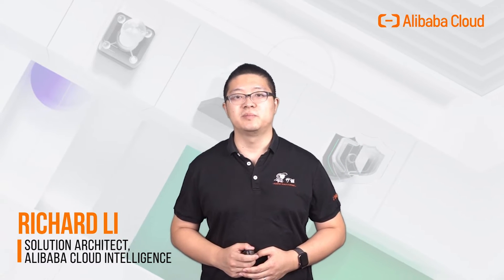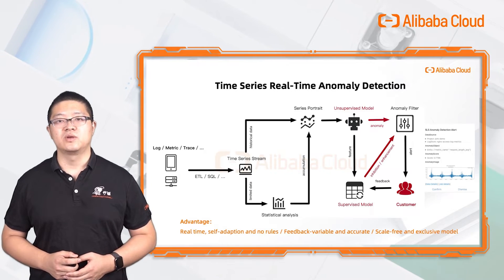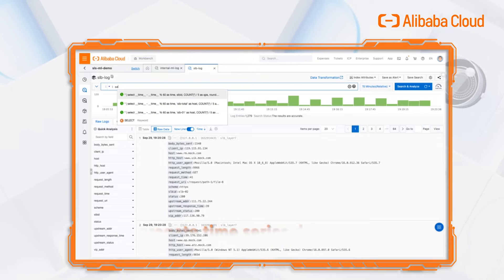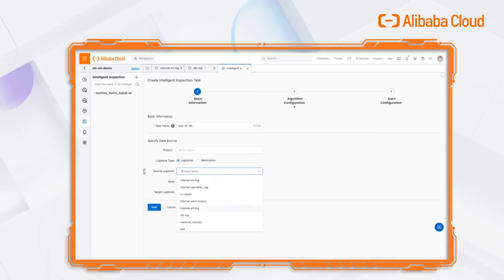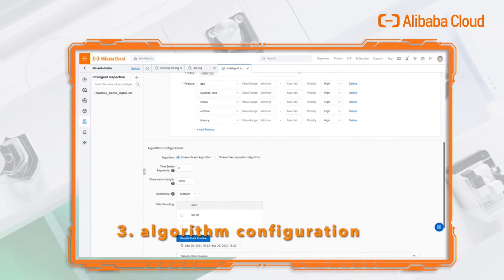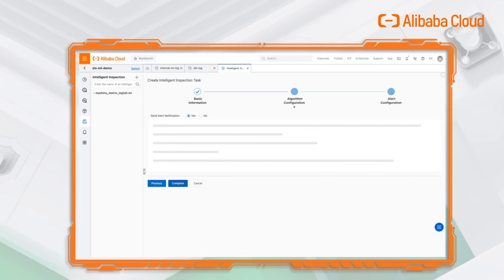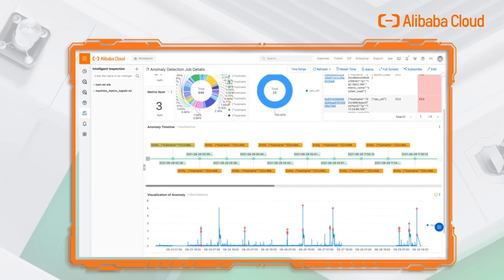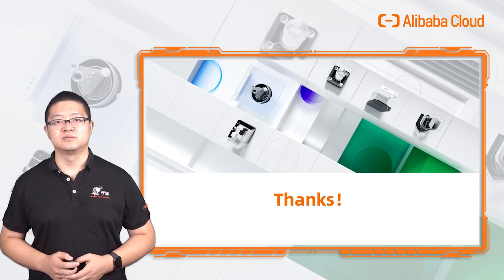How-to | Intelligent Inspection in Log Service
Curious on how to run intelligent inspections using Log Service? You've come to the right place. Join Richard, our solution architect from Alibaba Cloud, as he takes you through the various steps in using Log Service for real-time anomaly detection.